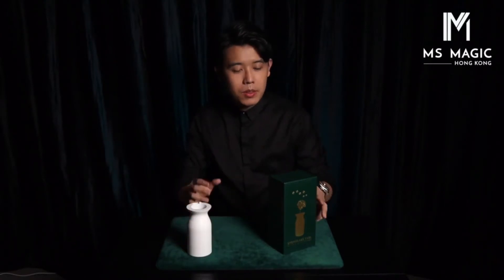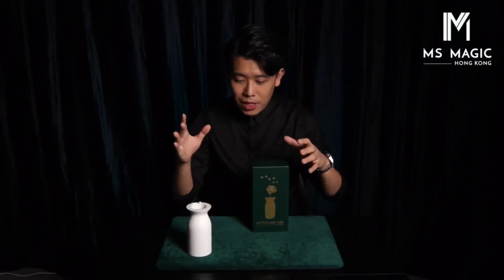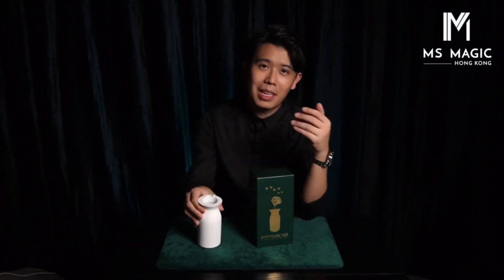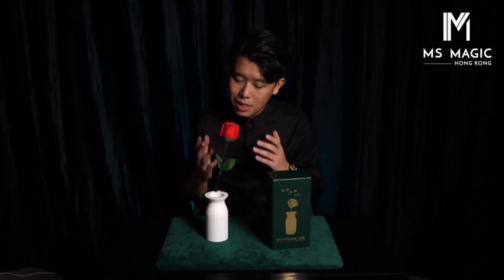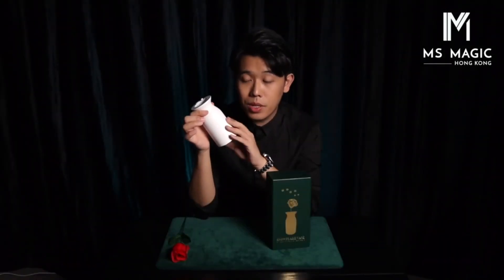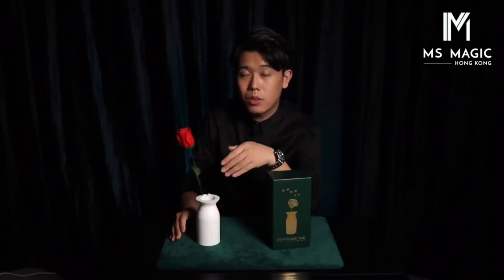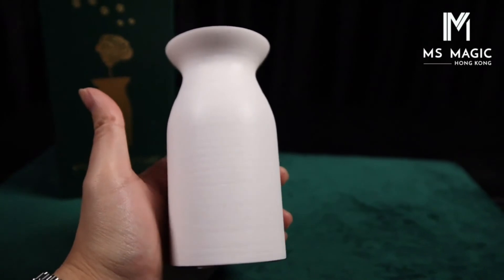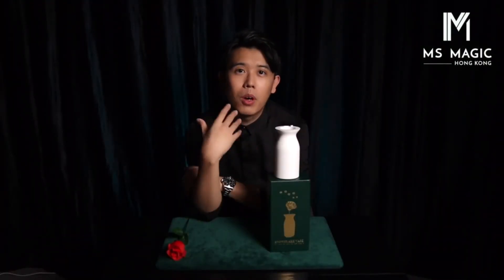Jarrón para Tormenta de nieve de Leon and Leno 3🎩 Truco de magia 🔥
✔️Descripción:
DESCRIPCION